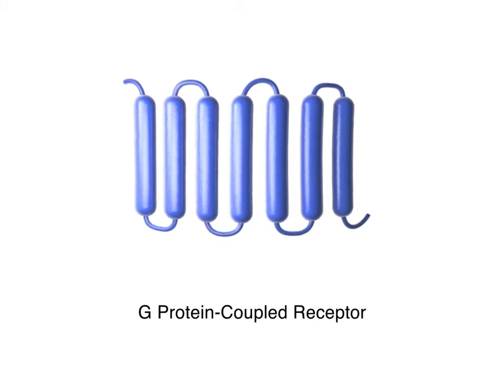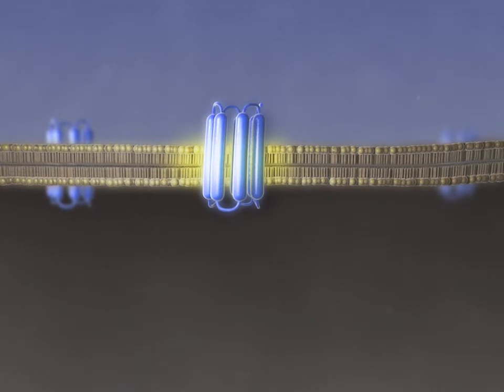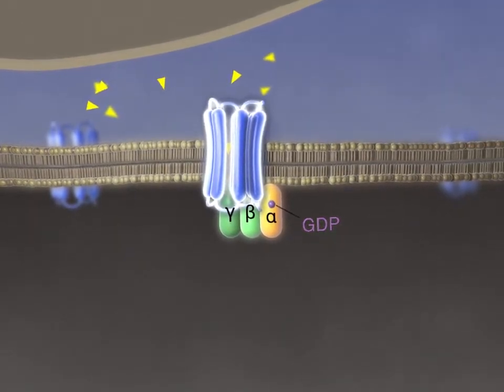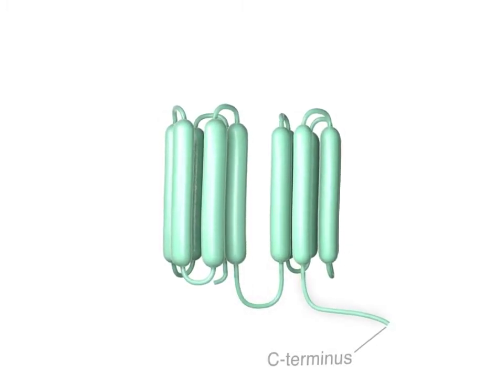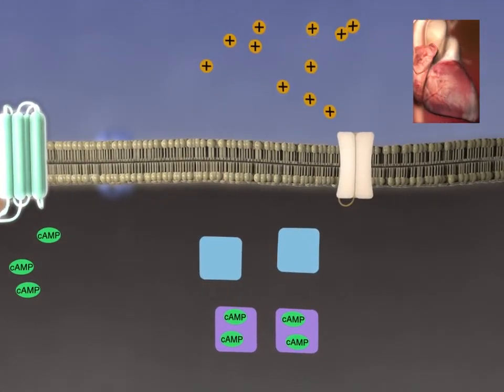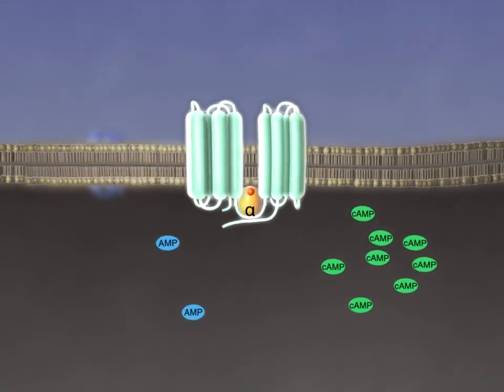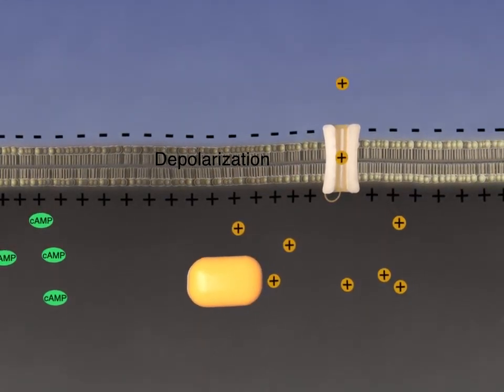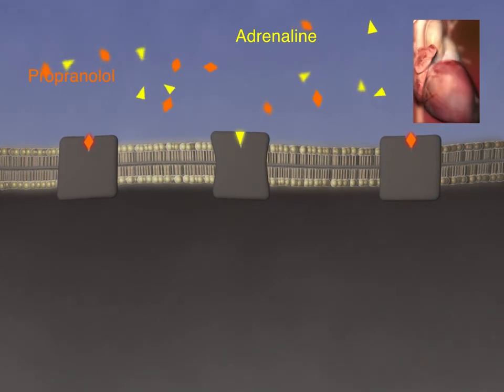G Protein Coupled Receptor Signal Transduction